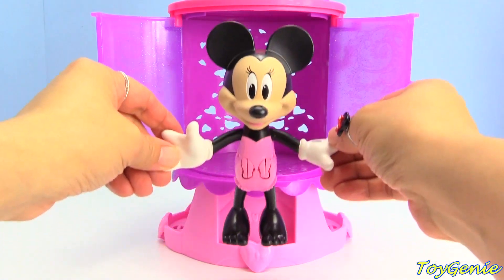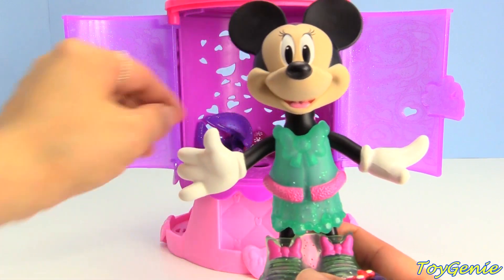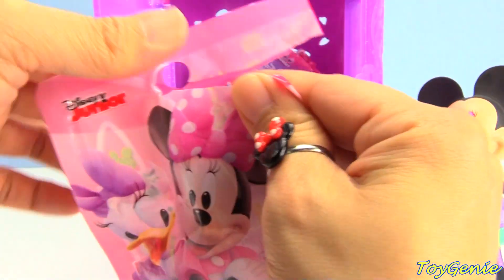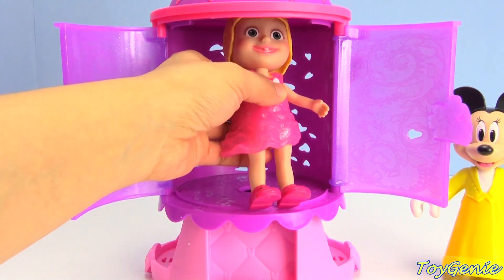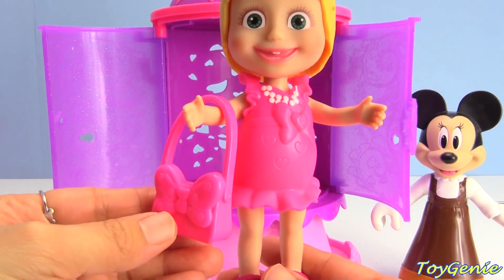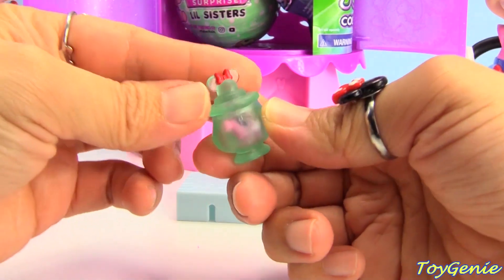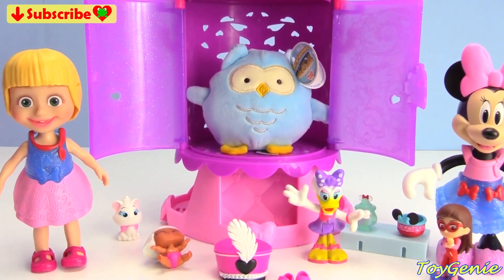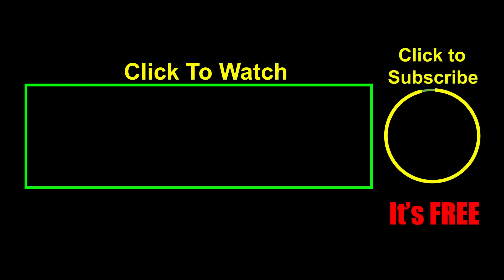Kids Toy Videos Learn Numbers with Minnie Mouse